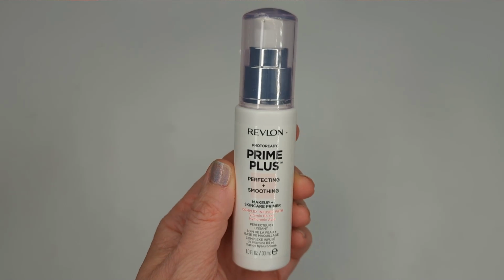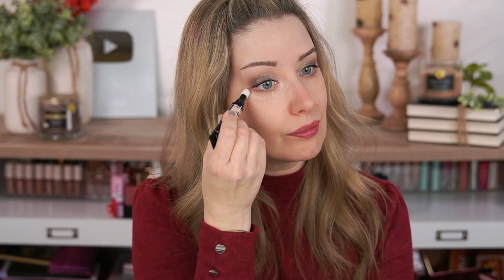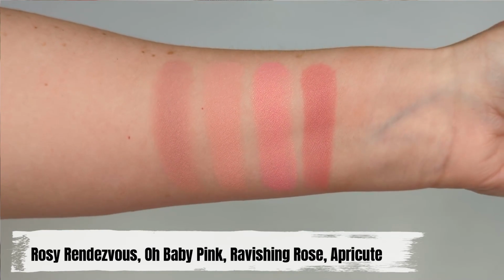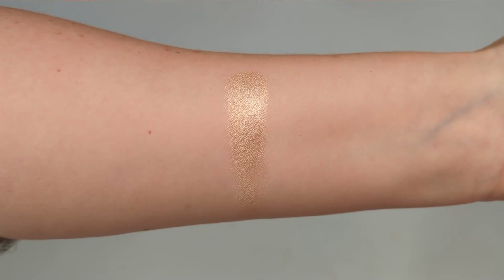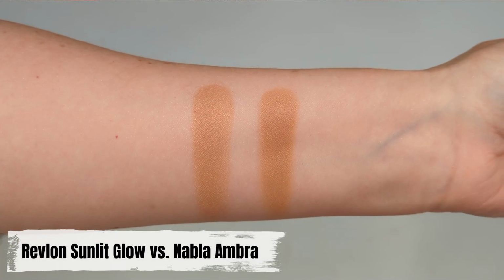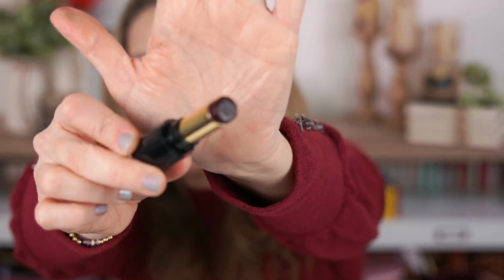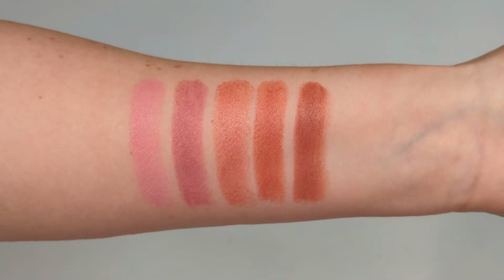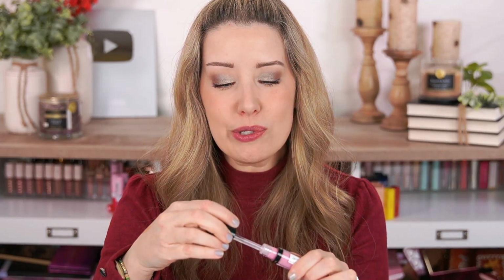8 REVLON Products That *BEAT* Luxury Makeup!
Today I'll be sharing 8 Revlon Makeup products that beat luxury makeup (in my humble opinion) and many of them are dupes for high-end makeup too!
Let me know what you think of these down below!

*Revlon Glass Shine Lipstick ($9.99)